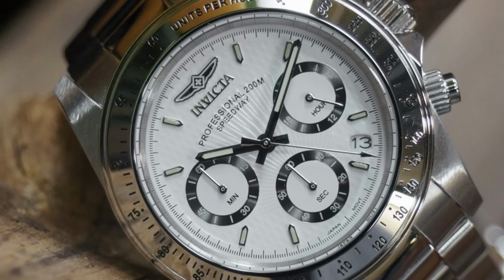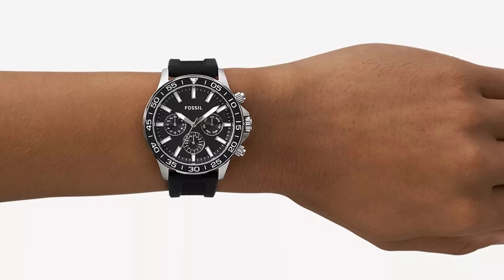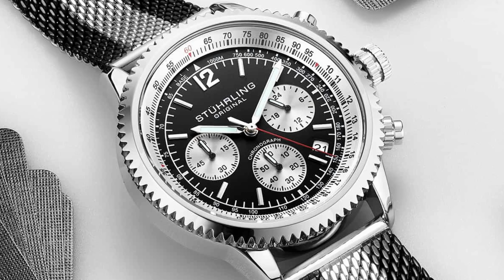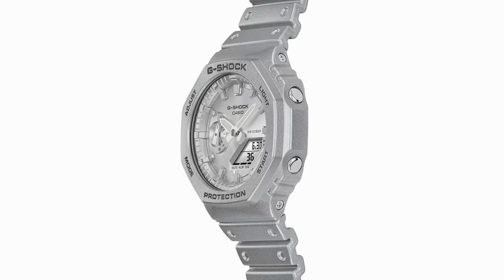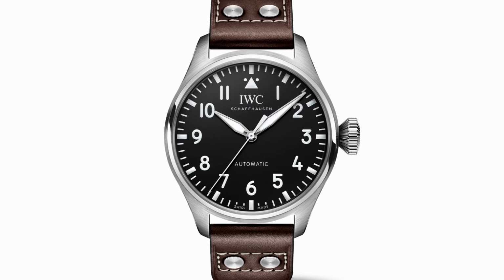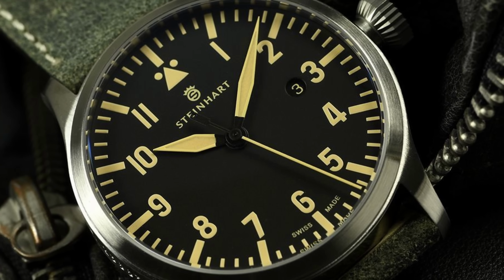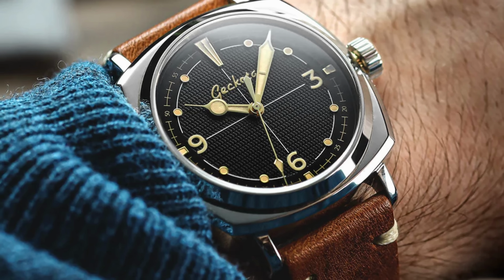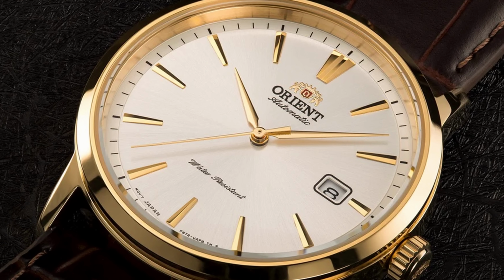15 Bargain Versions Of Expensive Watches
The cheapest alternatives to 15 iconic watches. We find the best watches with iconic looks and low prices!